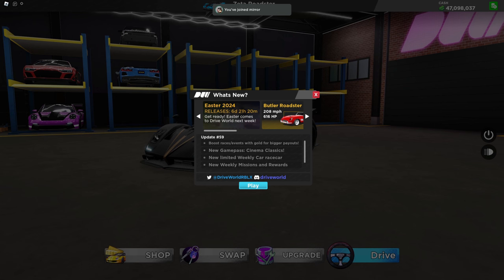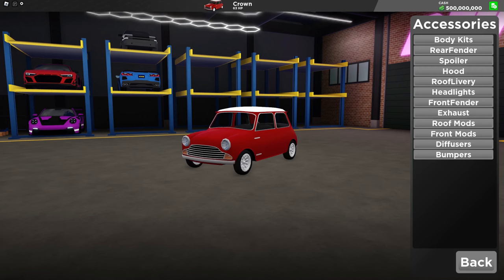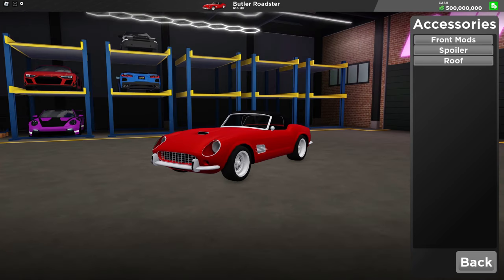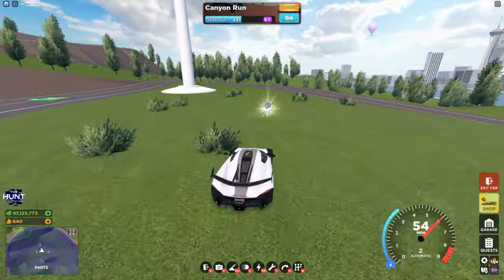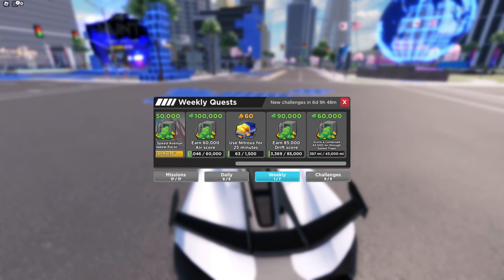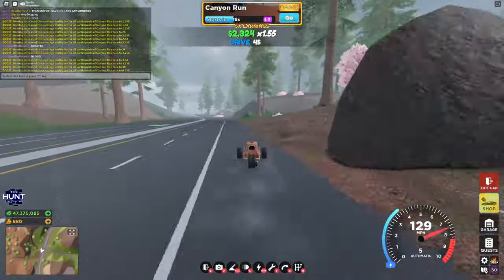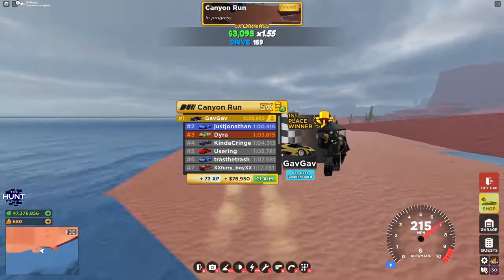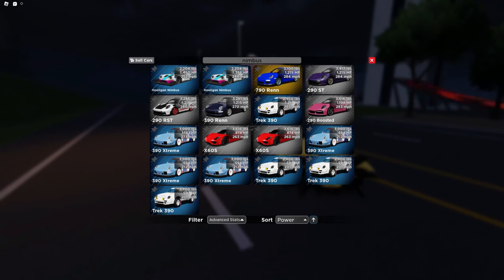Race Payout Boosting In Drive World?! (update video)